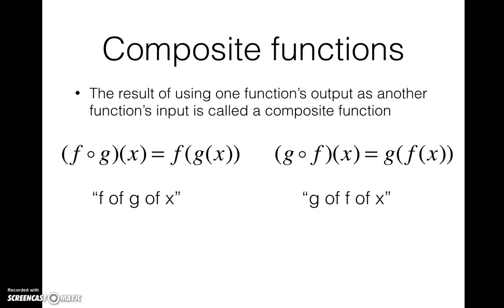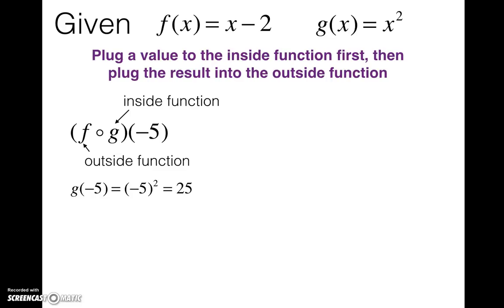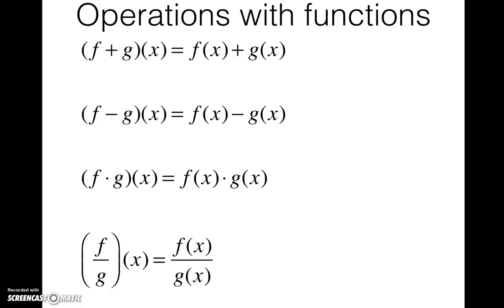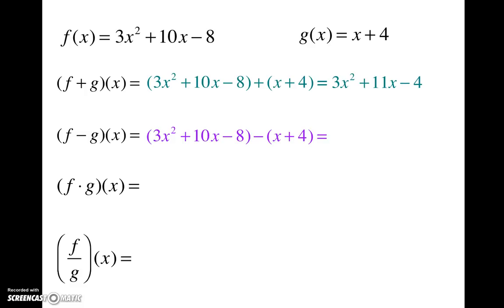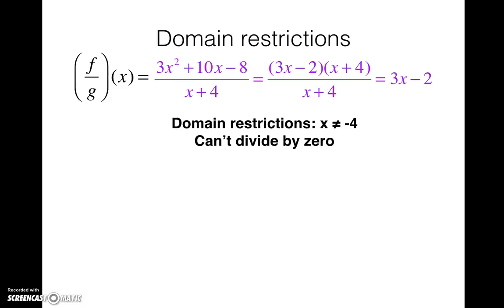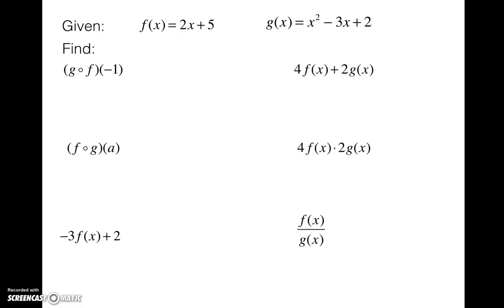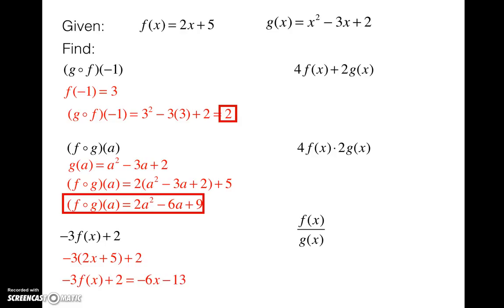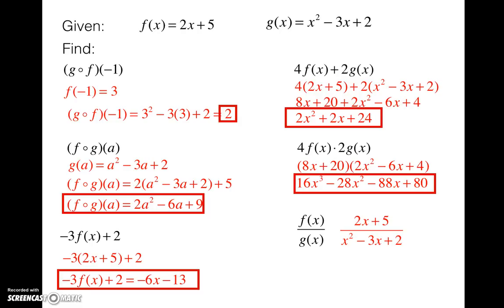Composite Functions and Function Operations